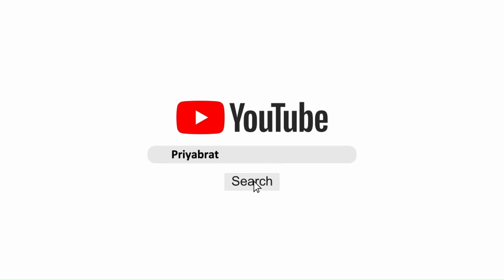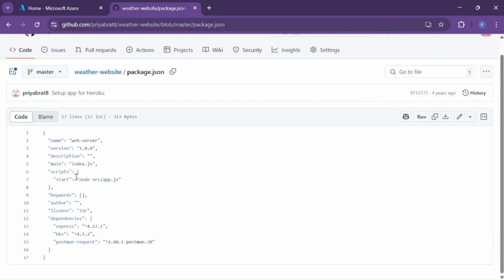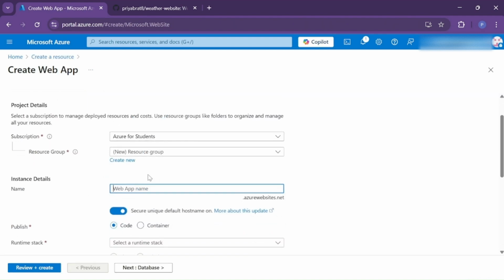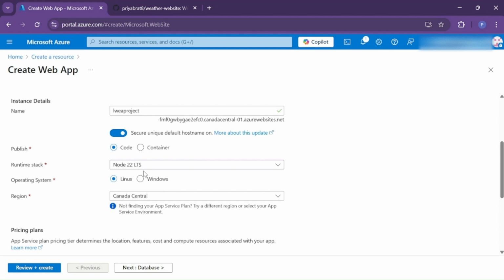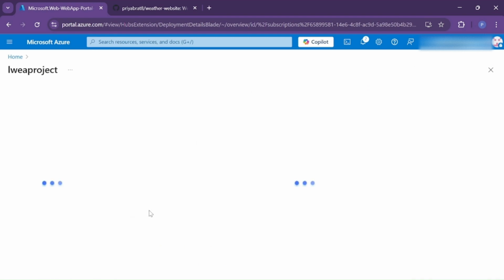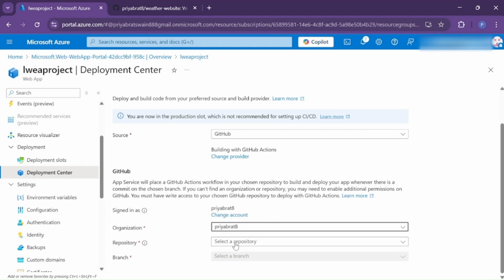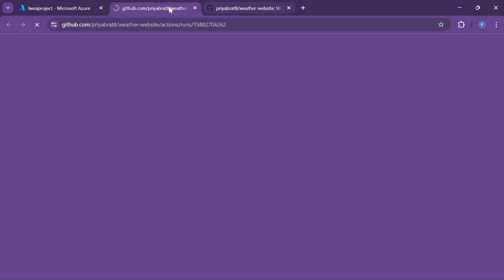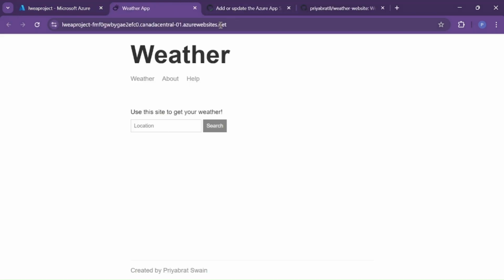Deploy Node js to Azure App Service | Fast & Easy CI/CD with Github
In this step-by-step tutorial, I’ll show you how to deploy a Node.js application to Microsoft Azure using Azure App Service and GitHub integration. 🌐

We’ll walk through:
✅ Connecting your GitHub repo to Azure
✅ Setting up Azure App Service
✅ Enabling automatic deployment (CI/CD)
✅ Verifying the deployed Node.js app live

This is perfect for developers, students, or cloud beginners looking to streamline deployment using real-world tools.

🧠 Tools Used:
Microsoft Azure Portal
GitHub

💡 Tip: Make sure your GitHub repo has a package.json and a proper startup command (like npm start) for successful deployment.

Azure/webapps-deploy v2
Azure webapps-deploy v3
Azure web app GitHub Actions continuous deployment
GitHub Actions deploy to Azure Static Web App
GitHub Action deploy to Azure
Azure webapps-deploy v2 GitHub actions
Deploy to Azure App Service
Azure/webapps-deploy v4
How to deploy nodejs app on GitHub
Can GitHub Actions deploy
How do I deploy an app service in Azure DevOps
Where can I deploy my NodeJS app